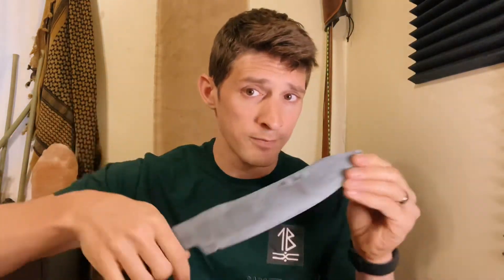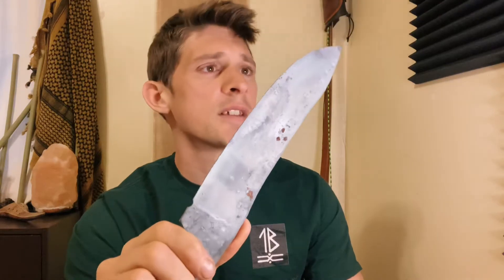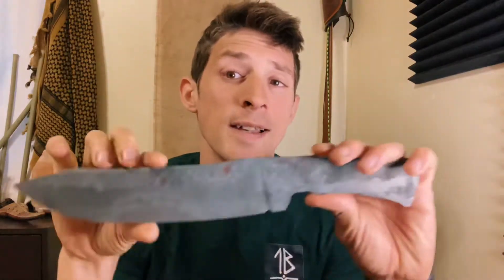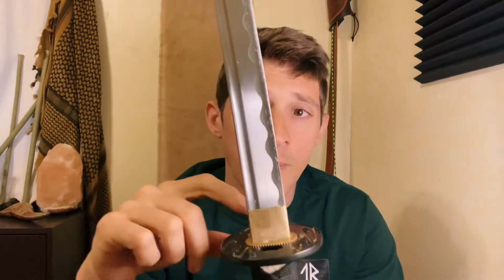More updates! (Yay)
Hey everybody, sorry for the absence lately. We are back and we are ready to hit the ground running!

Check out Barrett-knives.com for a link to chapter 1 of my new book series and development, Eboneak.
Also be sure to check out Barrettknives approved products under “Other Products”.